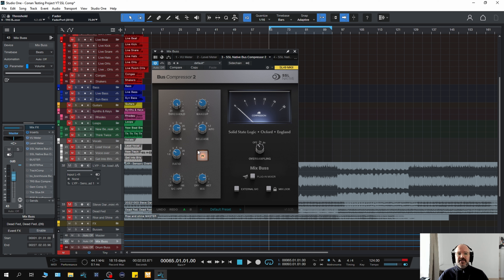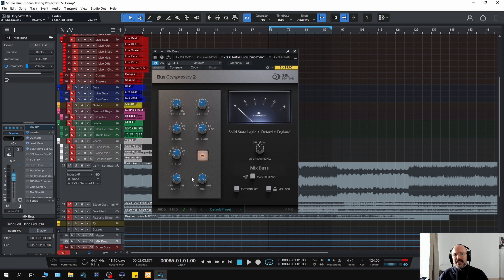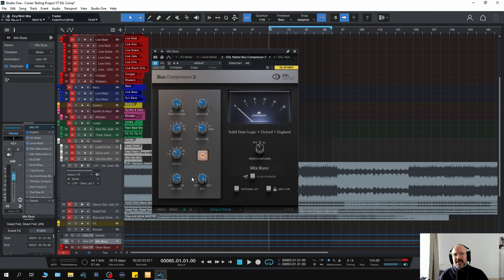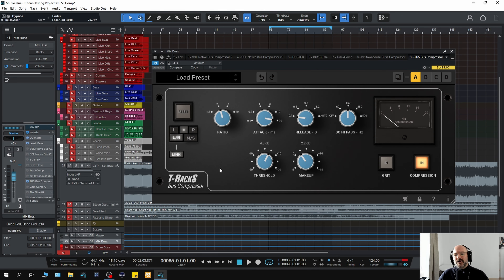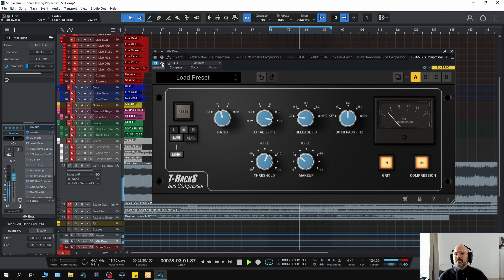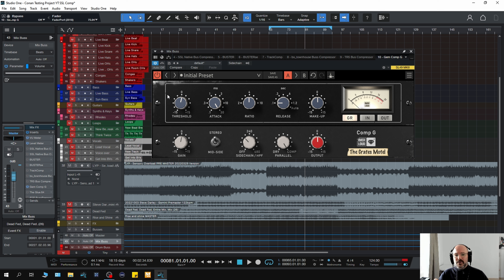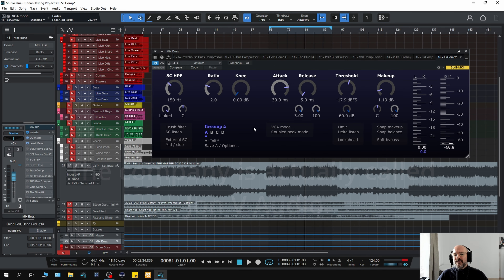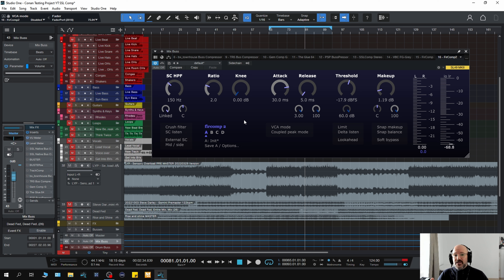SSL G Bus Compressor. The Ultimate Buss Compressor? 14 Plugins inc Waves UAD Plugin Alliance & more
Some people say it is the ultimate Buss Compressor. In this video, I take a look at 14 different SSL G Bus Compressor plugins that I use on mixes.
A great chance to have a quick look at a whole bunch of SSLs, all in one place.
Bear in mind I am pushing this a little harder than I would normally on a mix buss, to emphasize the effect.

Track: LYP - Sensory Overload

Chapters:
00:00 Intro
01:34 SSL Native Version 2 and 1
08:02 Analog Obsession Buster and Buster SE
11:48 DMG Audio TrackComp
13:53 Plugin Alliance Townhouse
15:54 IK Multimedia Buss Compressor
17:16 Overloud Comp G
20:30 Cytomic The Glue
23:55 PSP BussPressor
24:42 Waves G Master Buss Compressor
27:11 Slate Digital FG Grey
28:58 Jon V Audio FirComp 2
32:10 UAD SSL G Series Buss Compressor
36:33 Outro

Equipment I use:

Headphones:
Audeze LCD-X
Beyerdynamic 770/880/1990
Shure 535
Aiaiaia TMA-2 Wireless+

Content Creation:
Presonus Revelator IO24
Davinci Resolve
Filmic Pro